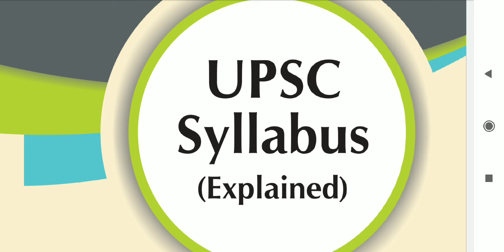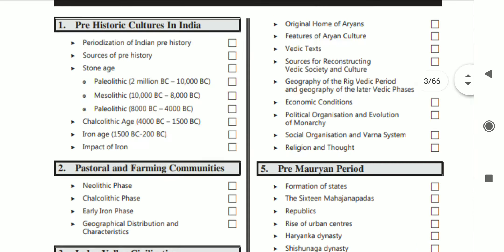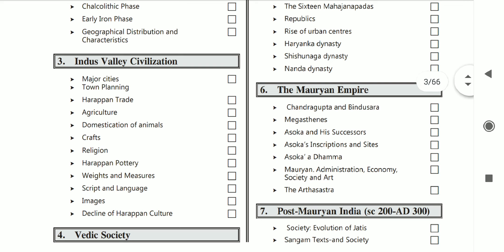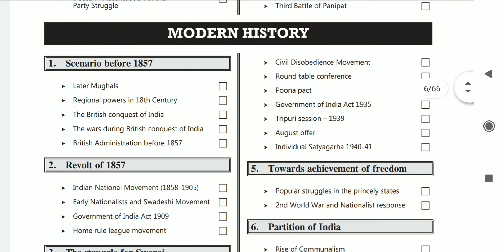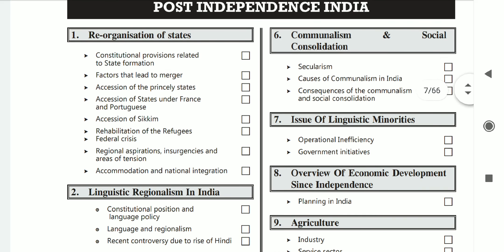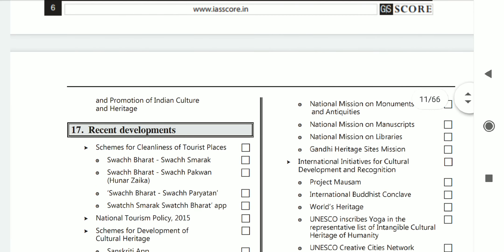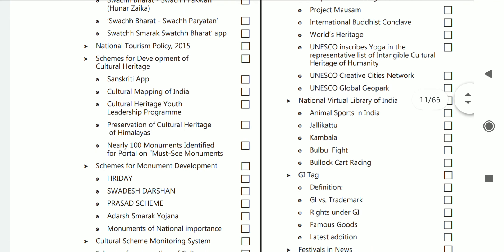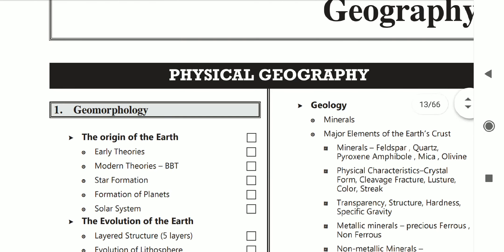Upsc civil services/ IAS exam syllabus, strategy | GS score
This is Abinash Mishra, an IAS officer and a pass out from iit kharagpur.
This video is on the whole upsc civ services exam syllabus, the micro aspects of the syllabus.
To clear this exam one need to go through the syllabus and topics really well. This will help you in note making as well.